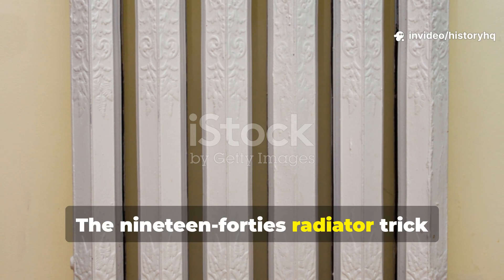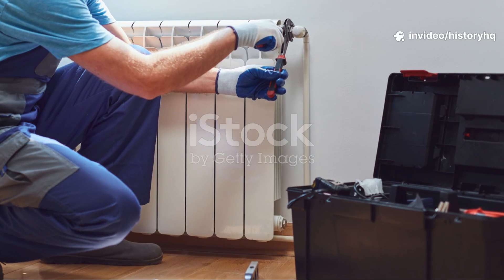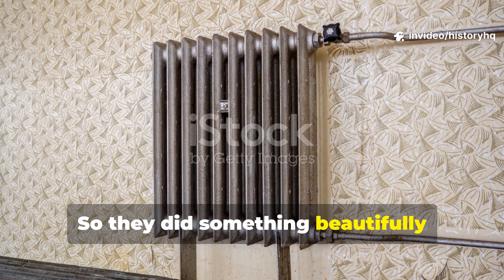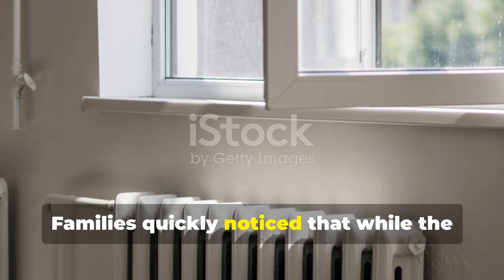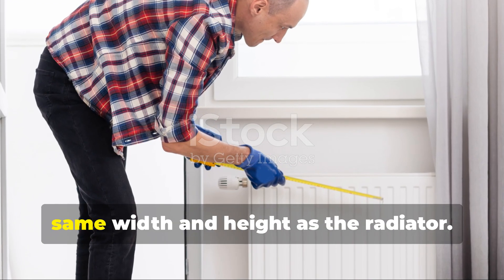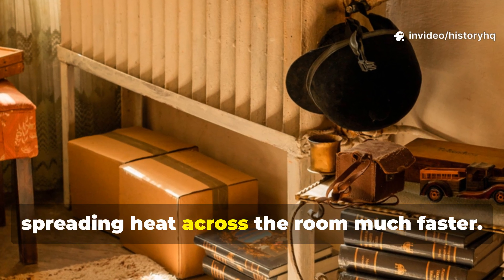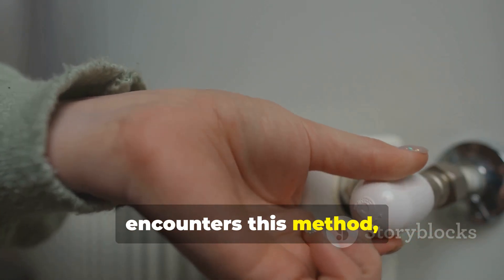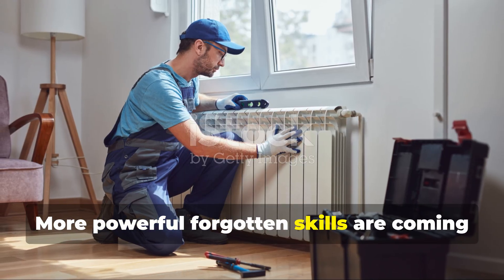The 1940s Radiator Trick That Heats Your Home Better Than Modern Systems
If you’ve ever stepped into an old home and felt that surprising wall of warmth radiating from a cast-iron radiator, there’s a reason. The 1940s had a heating hack engineered by necessity, perfected through hardship, and tested against some of the harshest winters on record. This wasn’t luxury. This was survival.

In this video, you’ll discover:

🔥 The forgotten wartime radiator modification that boosts heat output dramatically
🔥 How families stayed warm through rationing and shortages
🔥 Why oversized 1940s radiators were built to beat drafty homes
🔥 How reflective panels reclaimed wasted heat and pushed warmth deeper into the room
🔥 The simple overhang trick that multiplies convection flow
🔥 A step-by-step breakdown of how YOU can use this hack today—at home, off-grid, or in emergencies
🔥 Why survivalists, restoration specialists, and historians still swear by this method

This isn’t theory. This isn’t nostalgia. This is physics, wartime engineering, and the kind of practical ingenuity that helped families survive frigid temperatures with minimal fuel.

Whether you’re a serious history lover, a homestead builder, an urban apartment dweller trying to squeeze more heat out of an old radiator, or a survivalist preparing for blackout conditions—this episode will give you real, actionable knowledge you can put to work today.

If you value forgotten skills, wartime ingenuity, and real survival tech that still performs in the modern world, you’re in the right place.

History isn’t dead. It’s heating your house—literally.